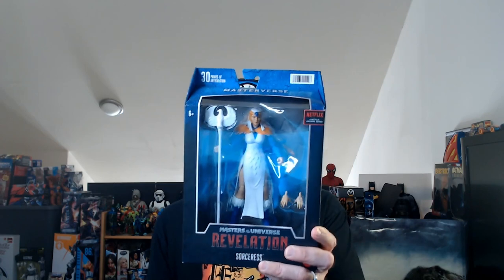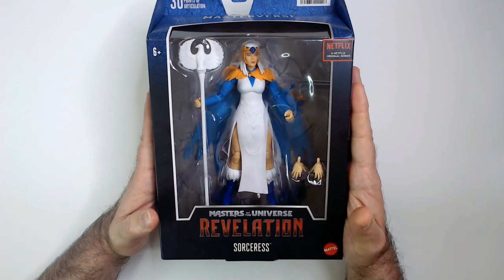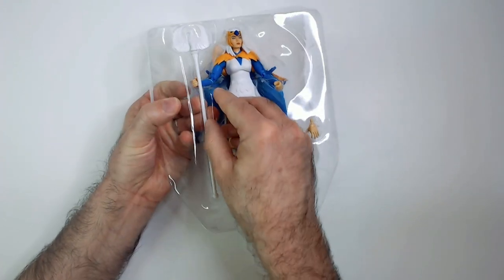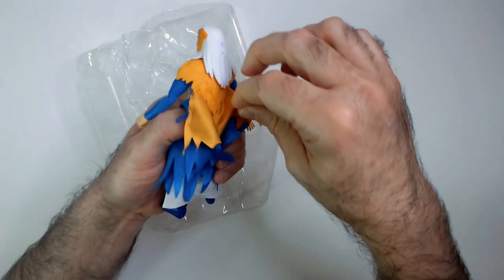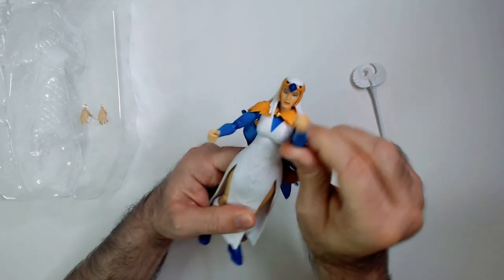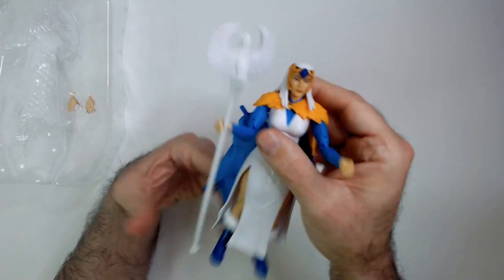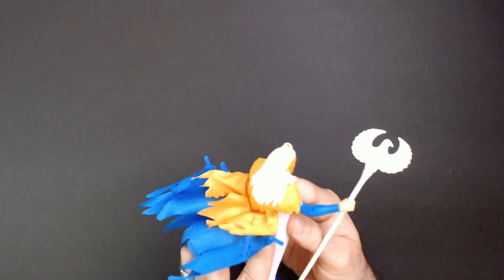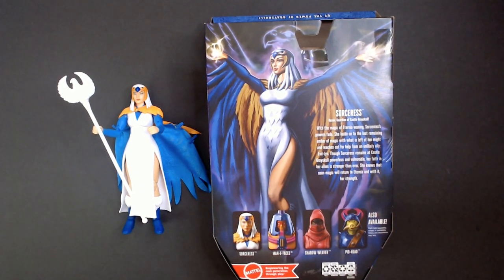Unboxing? Action Figure? Board Game? Card Game? Video Game? Review? It's one of them!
Click and see!